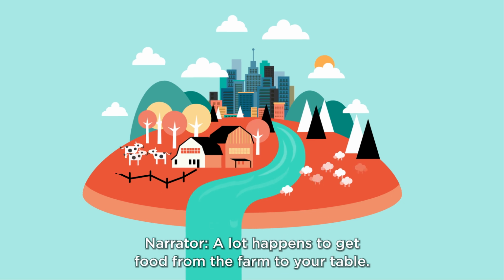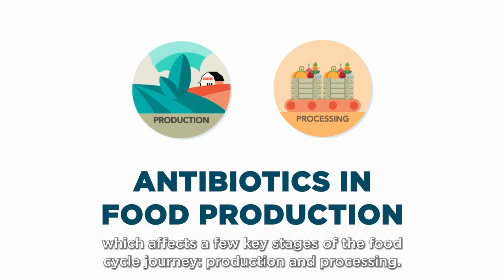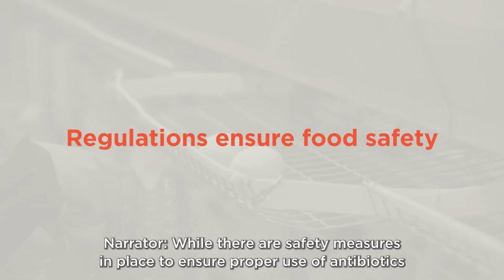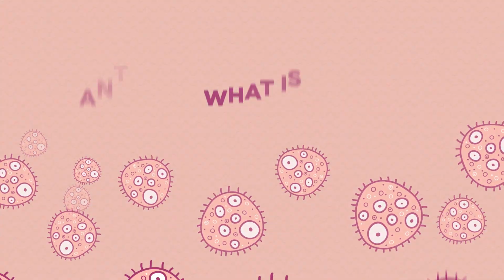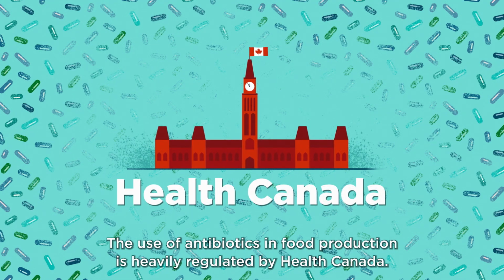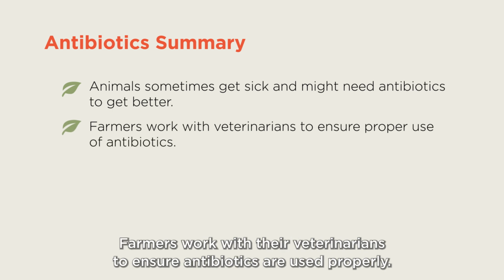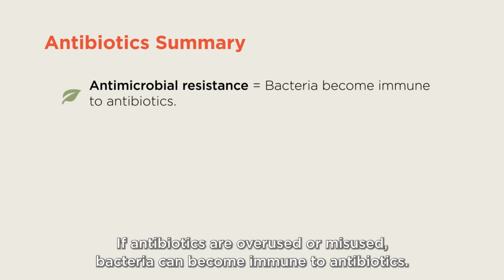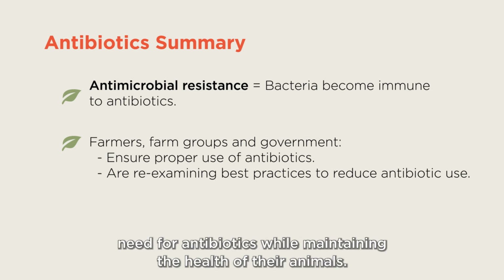Feeding Canada: Antibiotics in Food Production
- Identifies regulations and safeguards in place in Canada to protect human and animal health.
- Examines the use and regulation of antibiotics and hormones in food production.